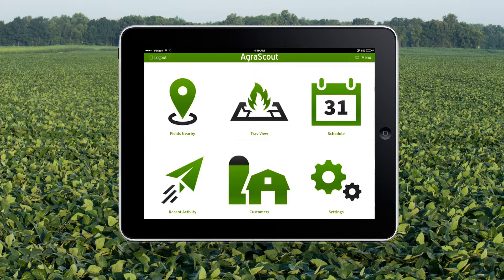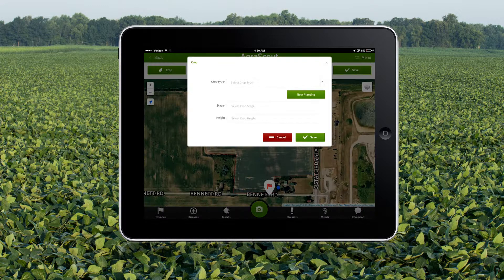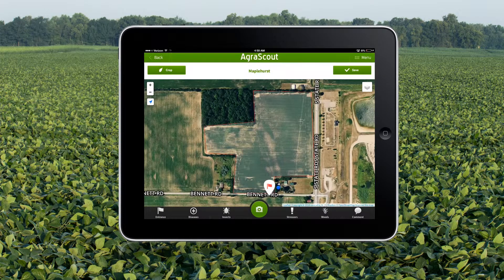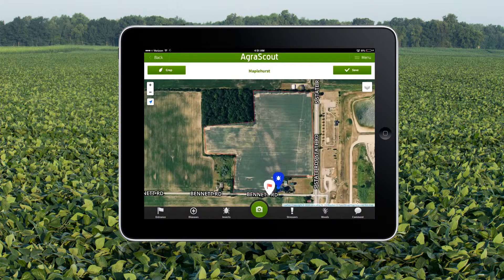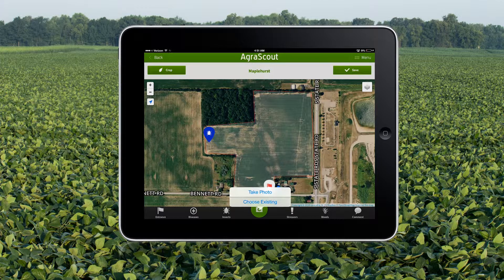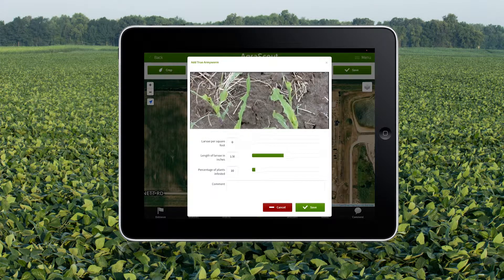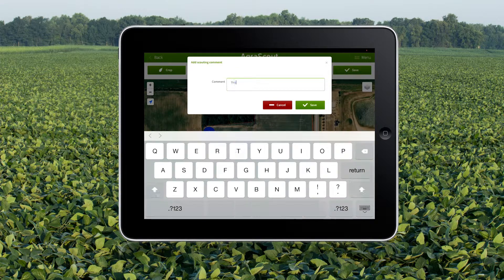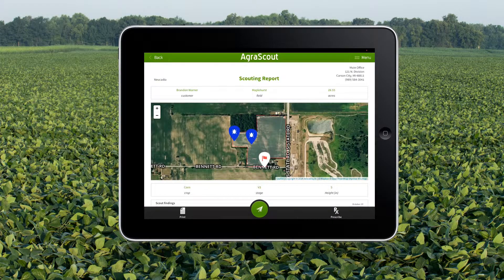How to scout a field using AgraScout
Here's a quick overview of how to use AgraScout for crop scouting.

AgraScout is a fast and easy-to-use crop scouting app designed to make reporting more efficient for scouts, management easier for agronomists, and communication seamless for growers.